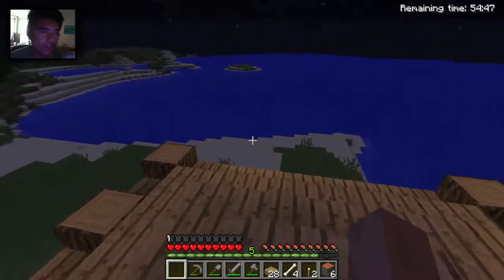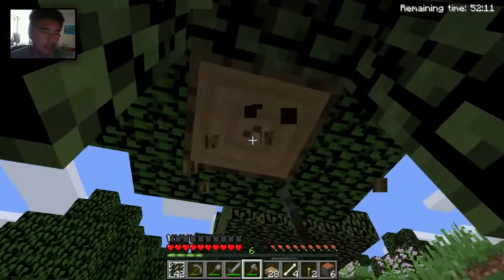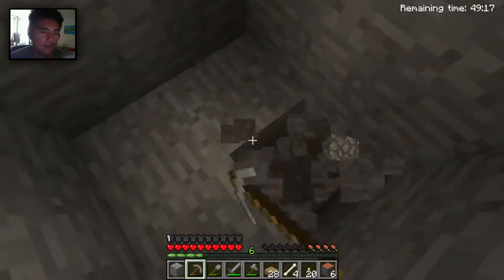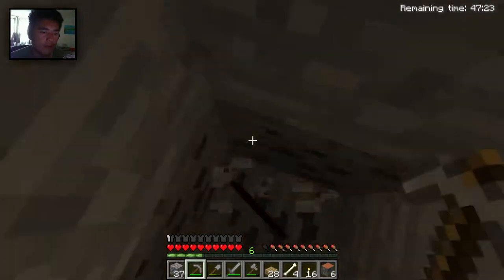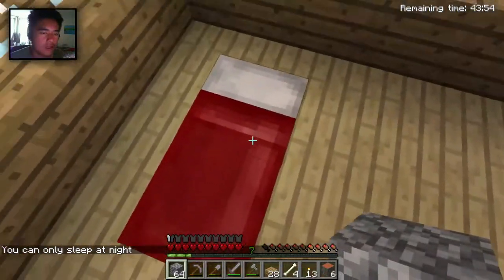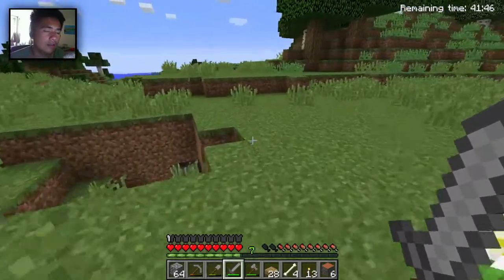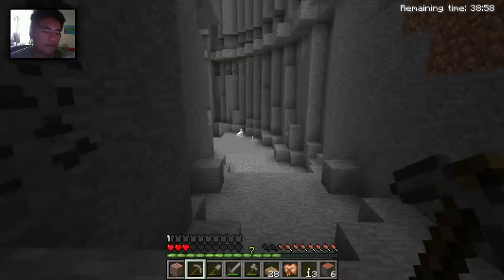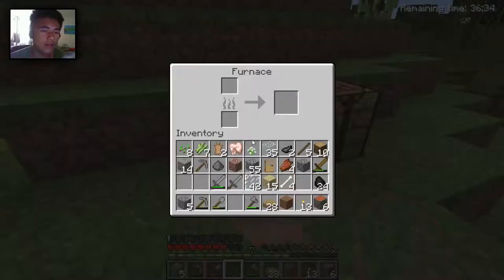Minecraft Demo Gameplay [3] - "MINING TIME!"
An episode 3 of a Minecraft demo gameplay. This episode I did a lot of mining and at the same time a lot of bunny mass killing, on which i think is not that horrible.

And as always have a good day and goodbye!

(Christian Payumo)